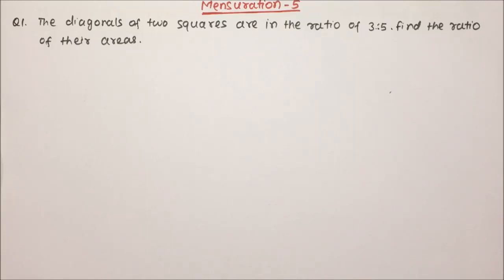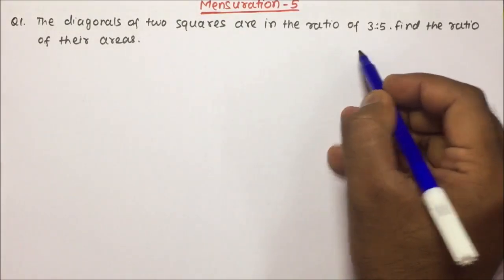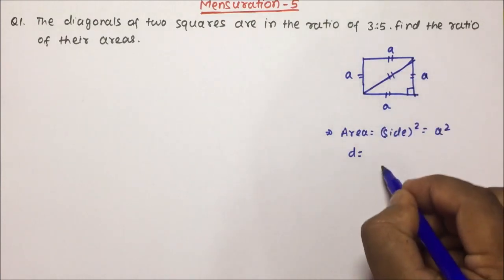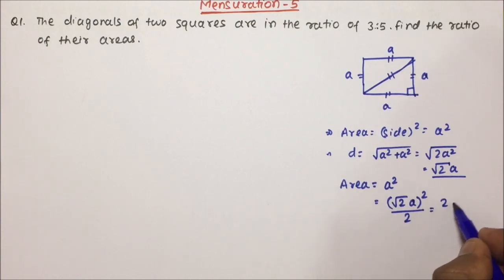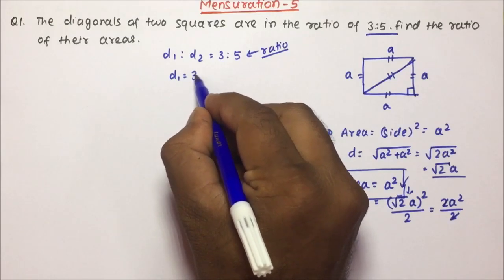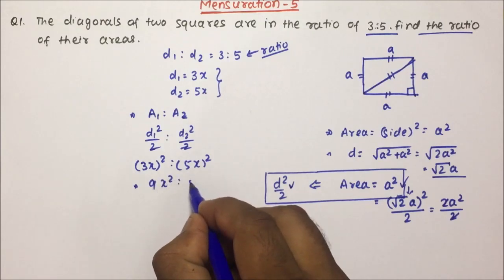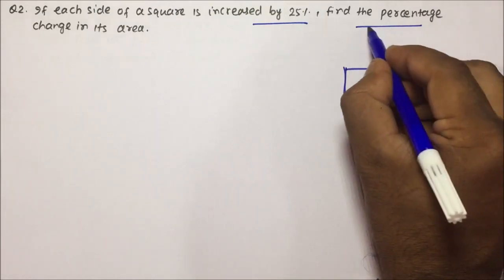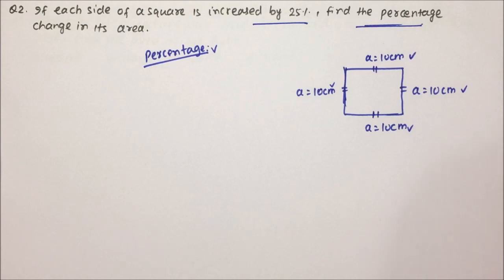Mensuration square | Aptitude | Part-06 | Pratik Shrivastava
APTITUDE - Mensuration
Example problems on  Square